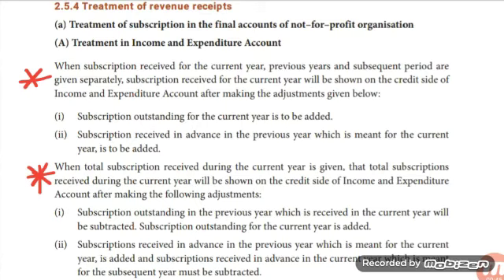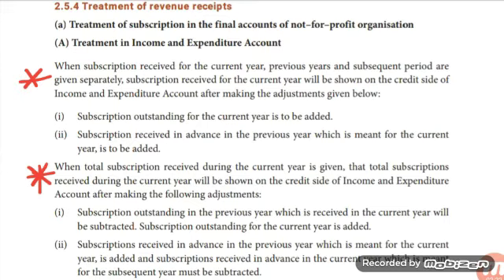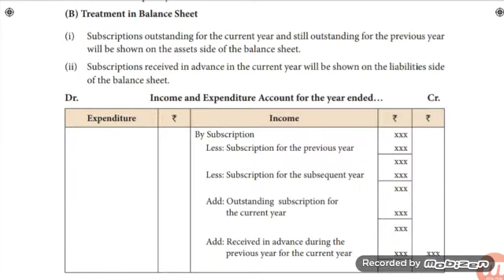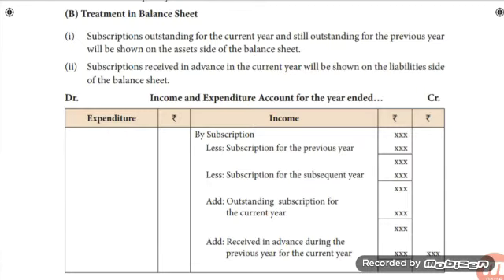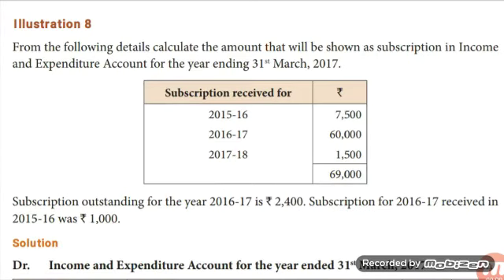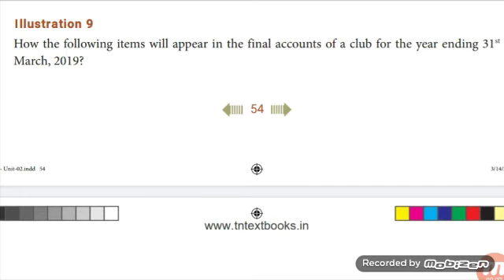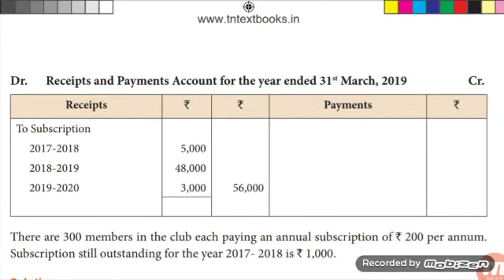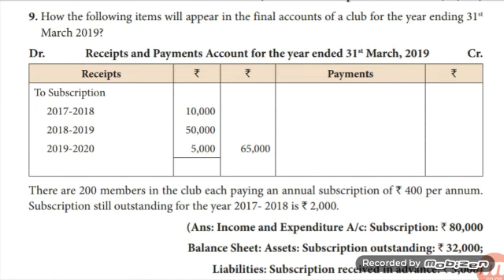XII ACCOUNTANCY: ACCOUNTS OF NOT-FOR-PROFIT ORGANISATION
PART-7  TREATMENT OF SUBSCRIPTION IN INCOME AND EXPENDITURE ACCOUNT (1st section)